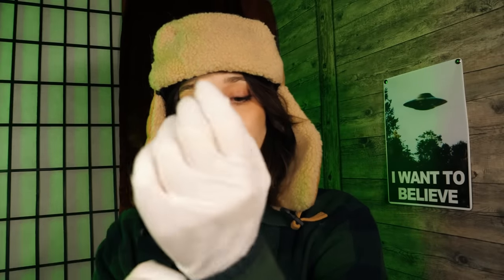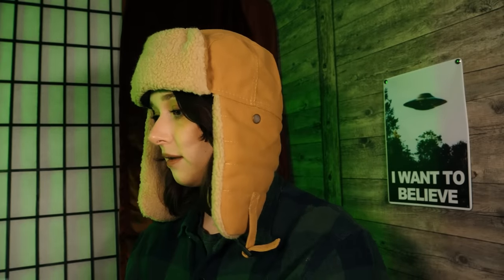ASMR Disguising You (👽) as Human | Face Adjustments & Tuning, Personal Attention